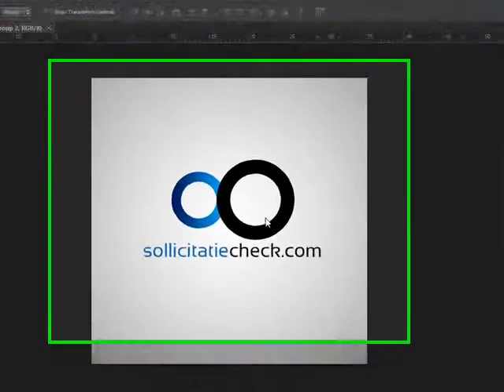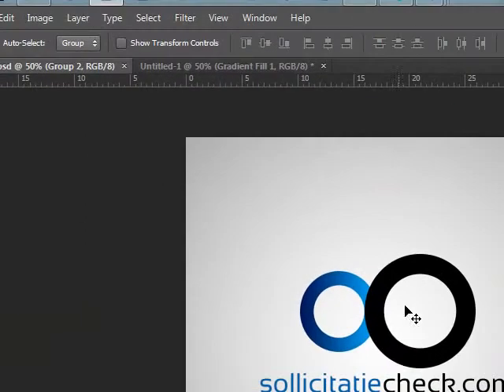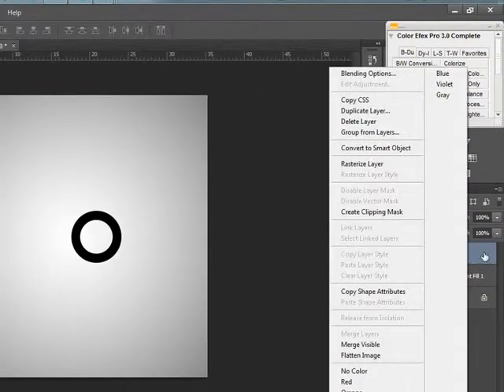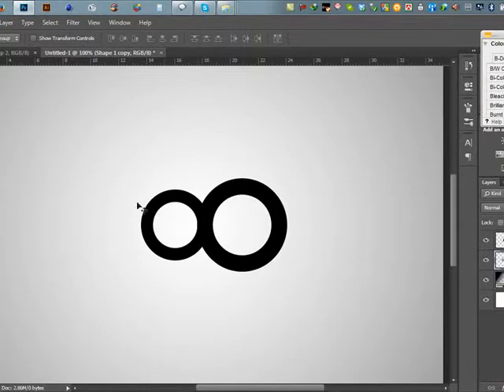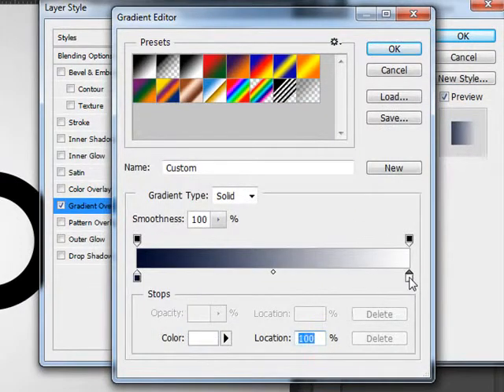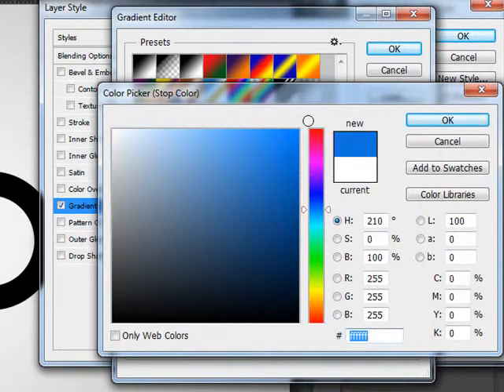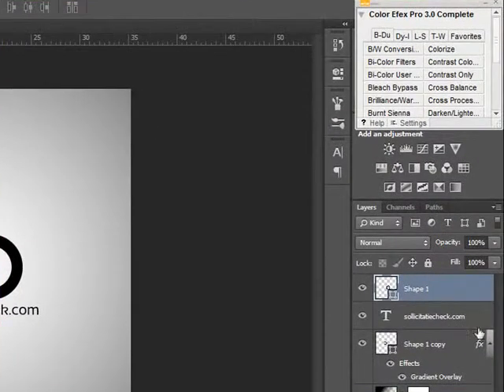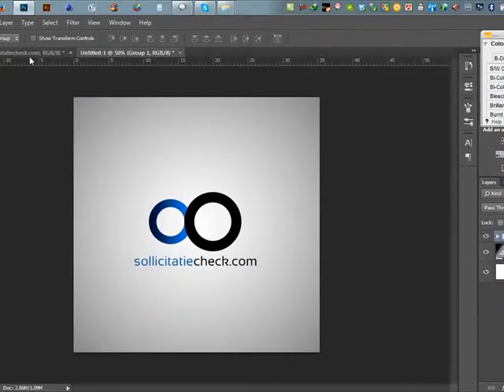Photoshop Tutorials | Logo design Tutorials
Welcome to another Creative Logo design Tutorial in Photoshop. In this video I will show you how to create simple and nice looking Creative Logo using a Photoshop | Photoshop Tutorial | Logo design